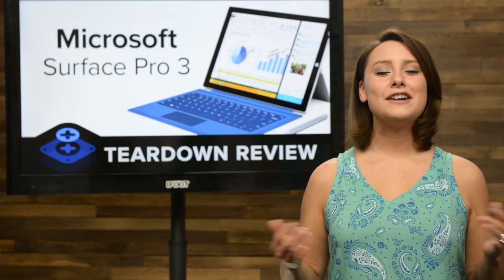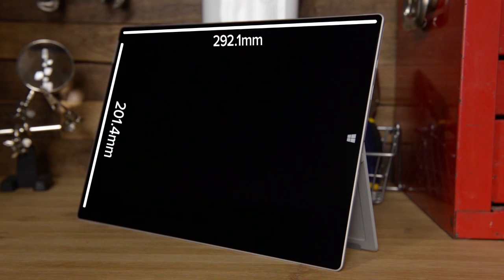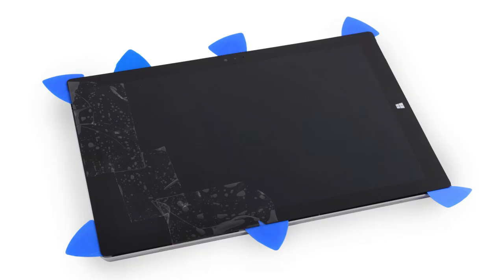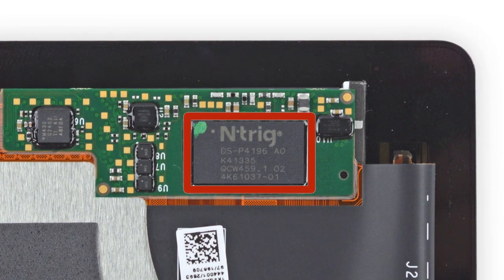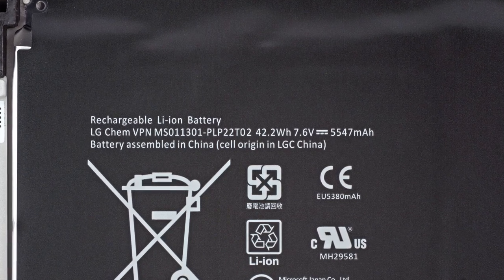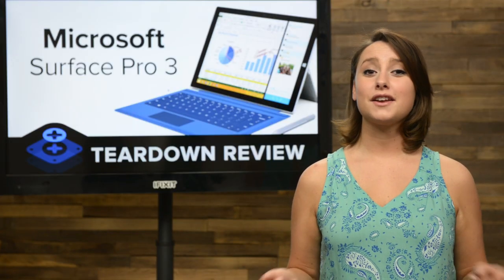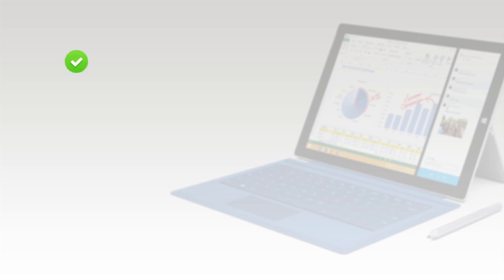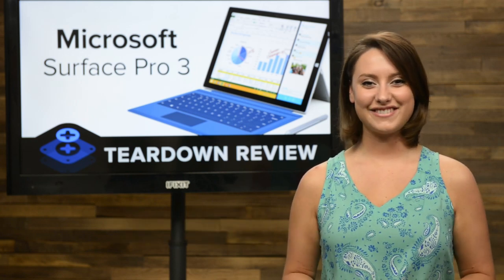Microsoft Surface Pro 3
It wasn't too long ago we were tearing down the Surface Pro 2 and lamenting over the dismal score of one out of ten on our repairability scale. Will the Surface Pro 3 be deja vu all over again? Let's get the Microsoft Surface Pro 3 on the teardown table and find out.